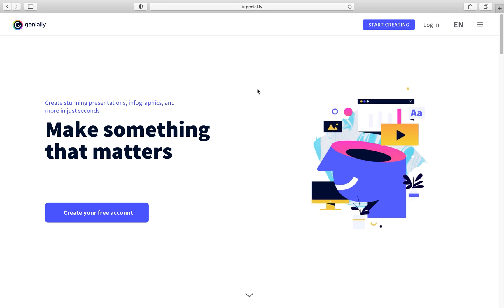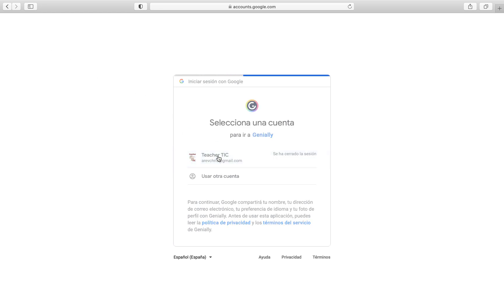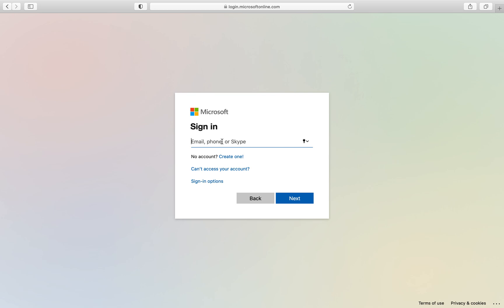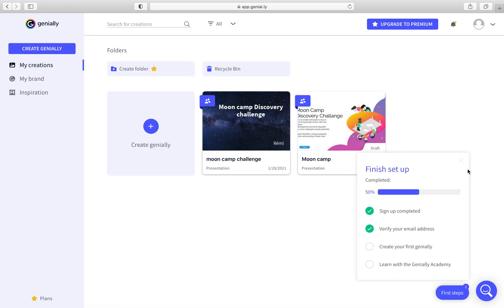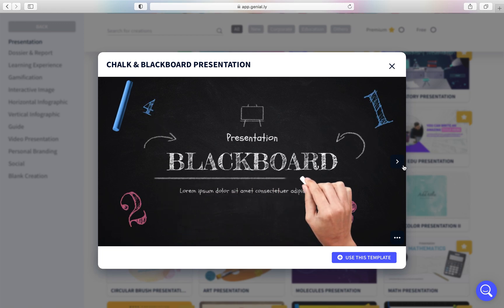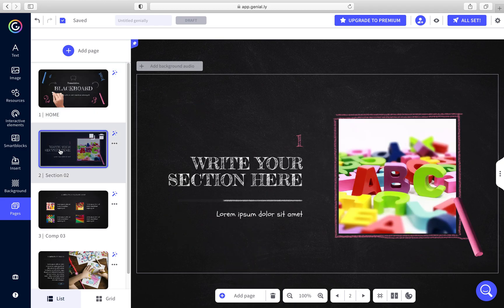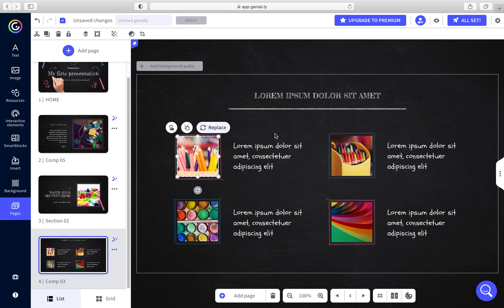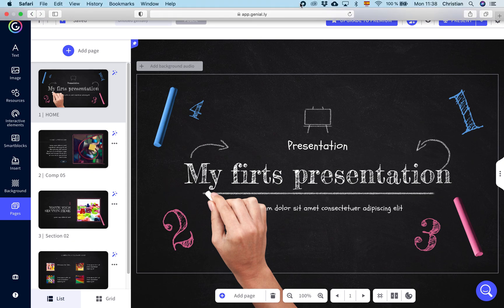How to create an account in Genially using Google or Office365 account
How to create an account in Genially and star creating our first presentation.